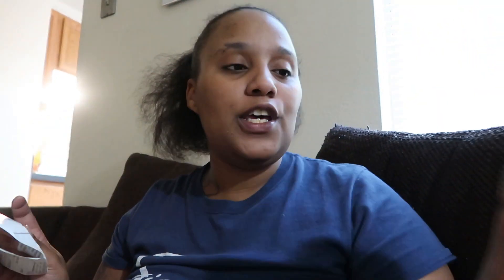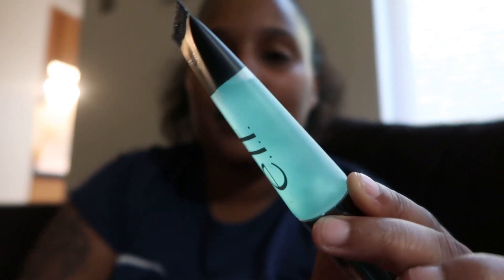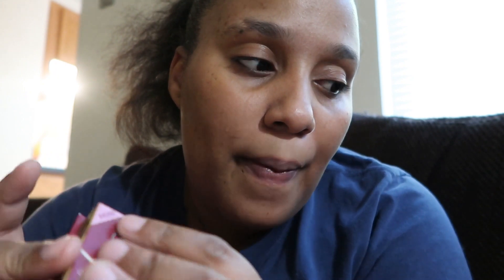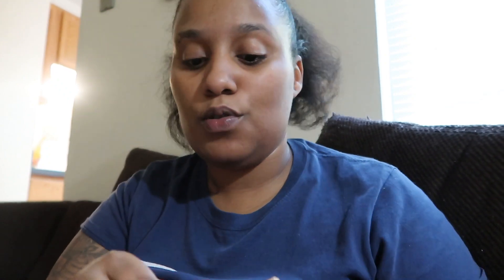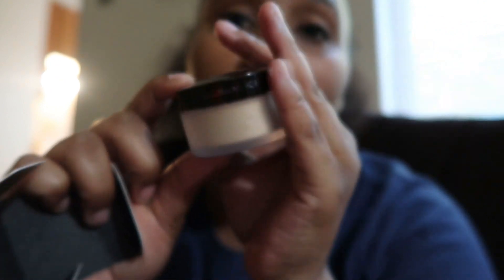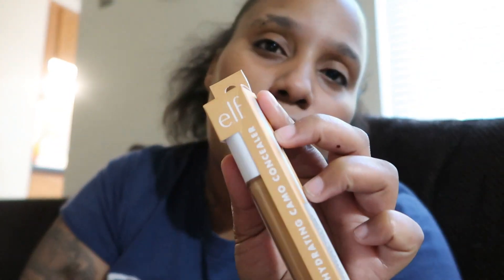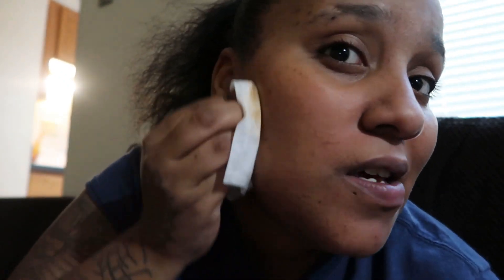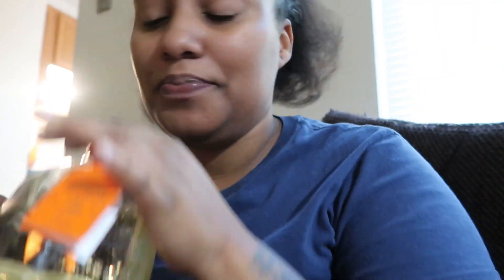Mini Ulta haul ?what i picked up 🛍️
happy fall everyone thanks for tuning in and watching my video this is a little mini ulta haul i  got a couple of items I've really wanted to try and I was able to if you guys like videos like this make sure you guys comment down below don't forget to hit the like button and subscribe hit the notification bells you can get notified every time I post